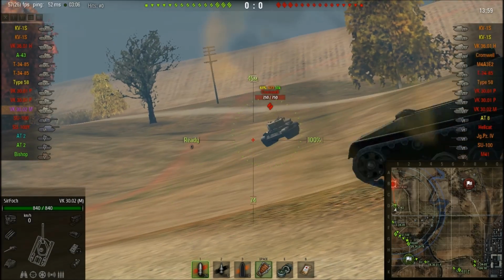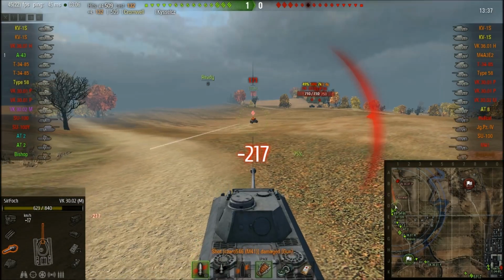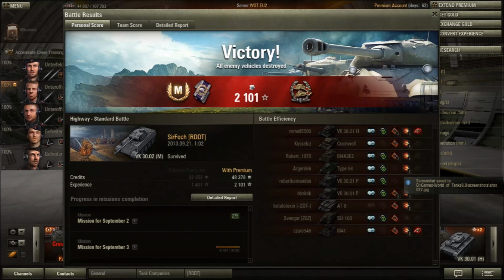Vk 3002 (M) review!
System specs: Potato!